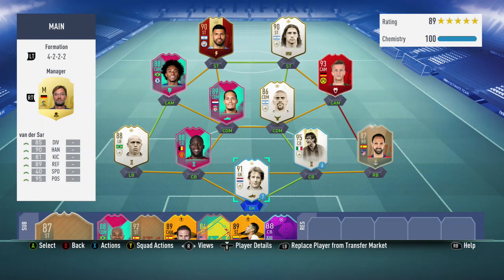FIFA 19 - PRIME ICON MOMENTS SBC PAOLO MALDINI (95) PLAYER REVIEW